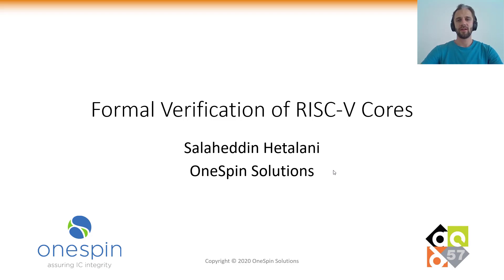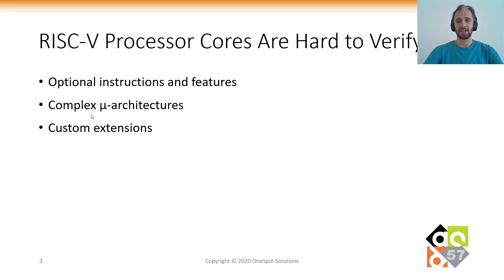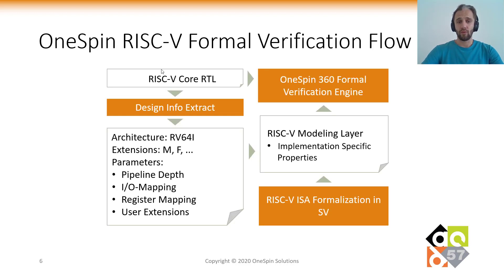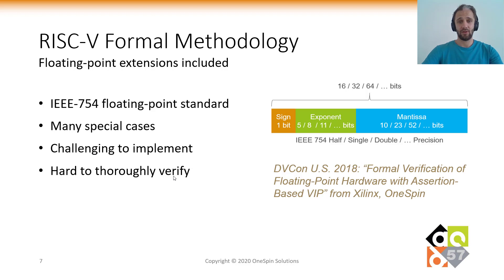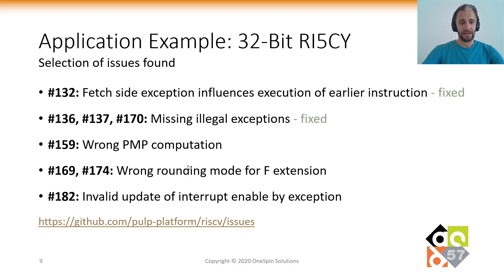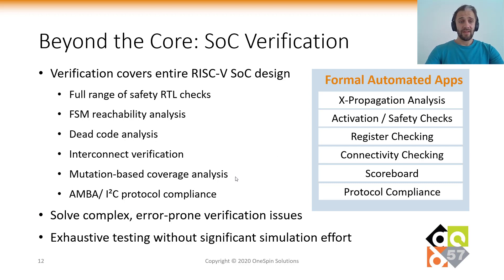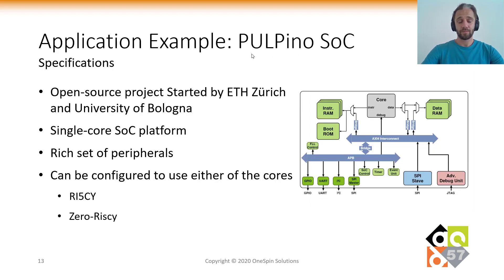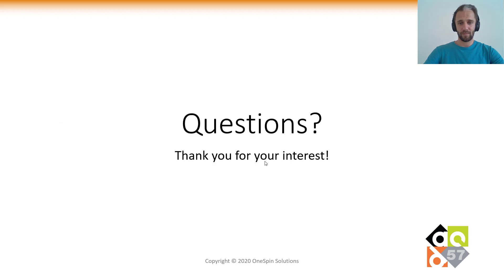RVP 3 ONESPIN Formal Verification of RISC V Cores Salaheddin Hetalani